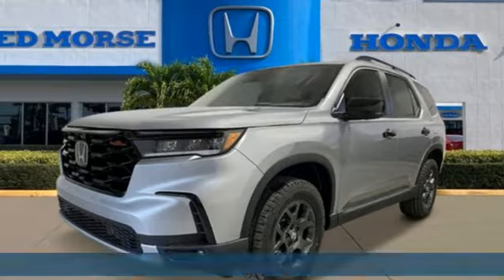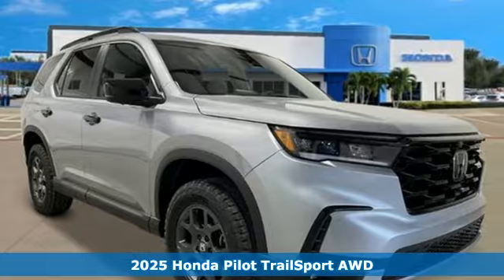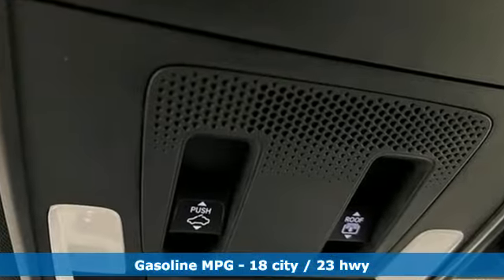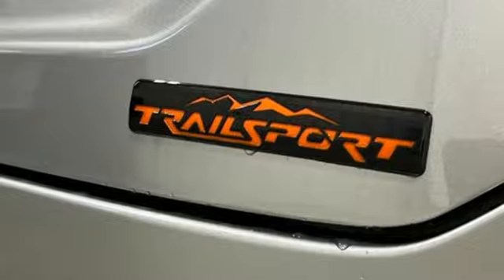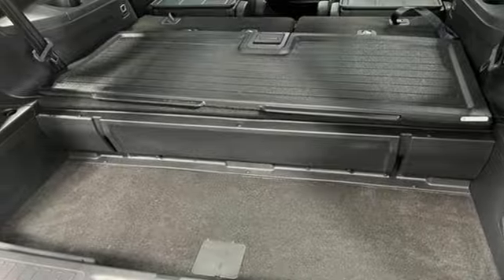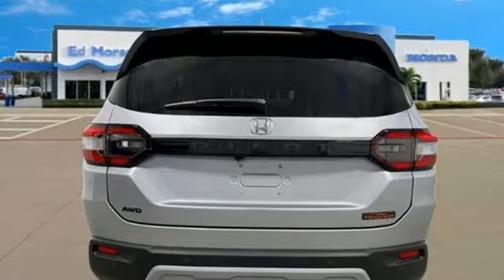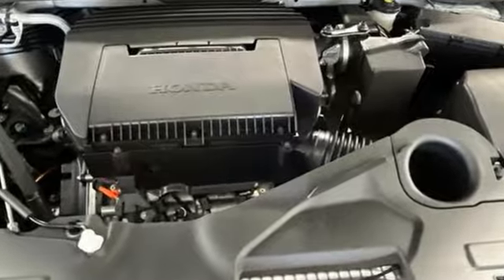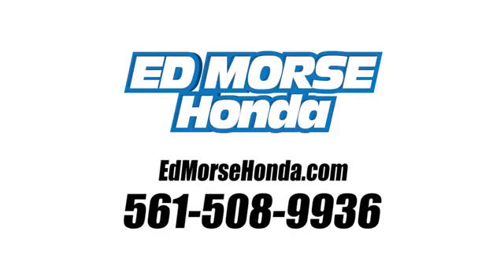New 2025 Honda Pilot West Palm Beach Juno, FL SB052873 - SOLD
Year: 2025
Make: Honda
Model: Pilot
Trim: TrailSport
Transmission: 10-Speed Automatic
Color: Lunar Silver Metallic
Interior: Black
Stock #: SB052873
VIN: 5FNYG1H67SB052873

Address:
3790 West Blue Heron Boulevard